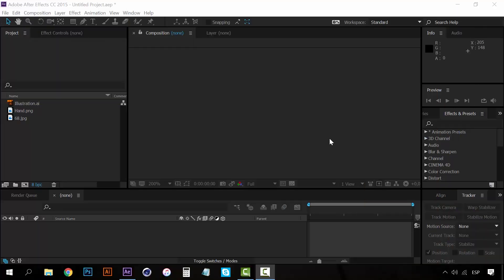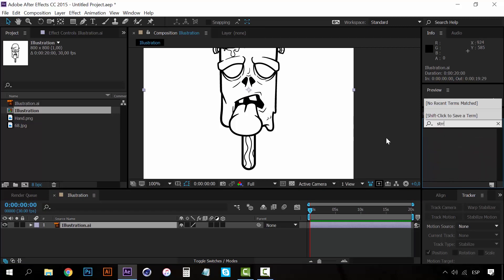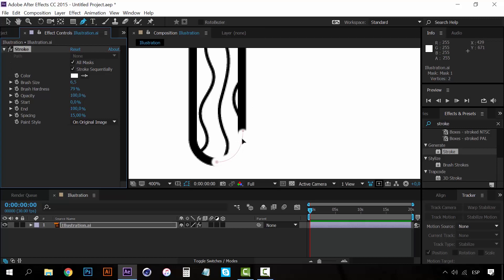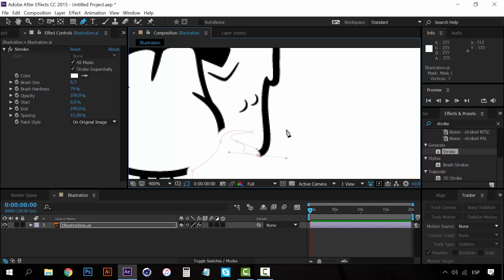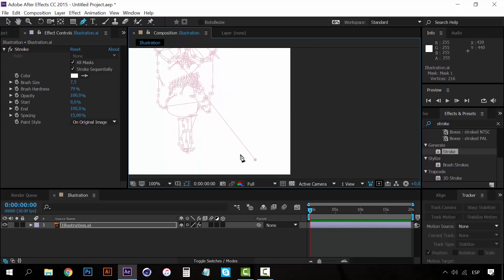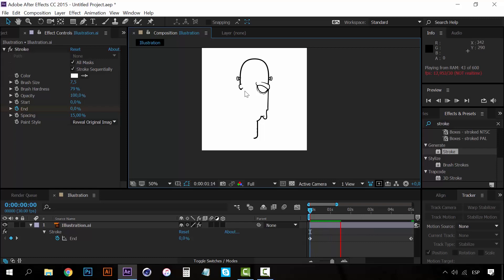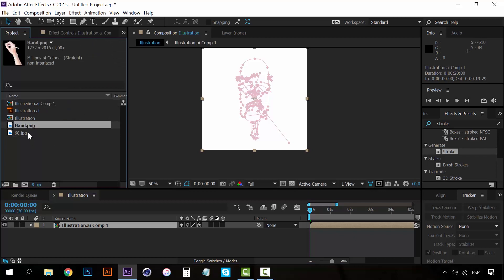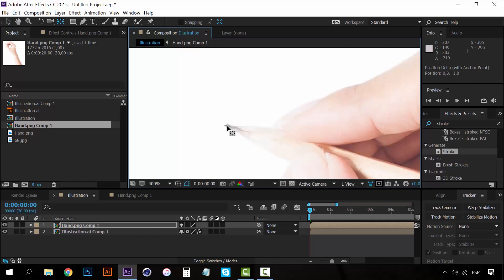Animation: Create an Animated Sketch (beginner) | Freepik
Want to give your viewer an insight into how you create? Learn with this simple tutorial from Carlos Behrens to bring your creative process to life and make more dynamic presentations.

👀 You will find more digital design courses, tips and trends